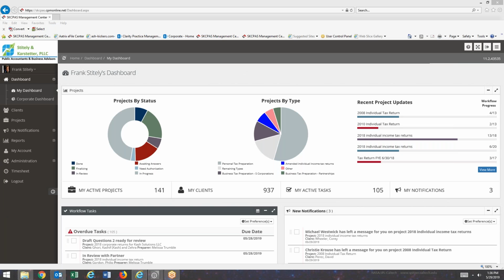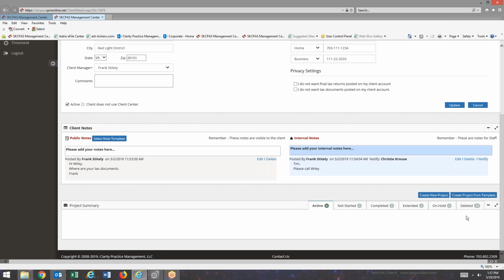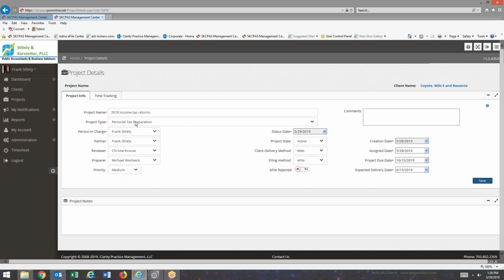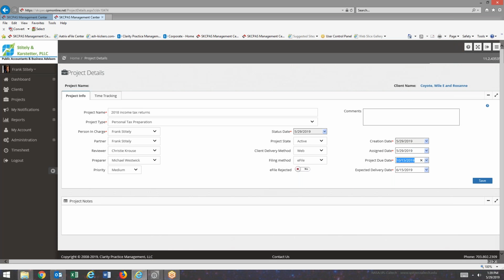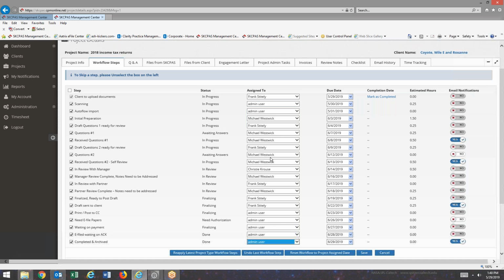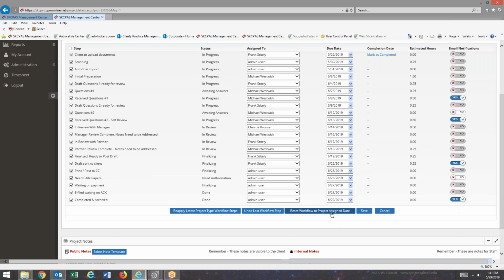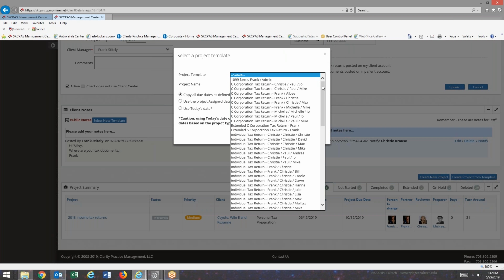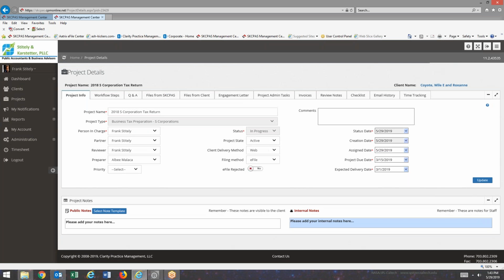Adding projects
Adding projects in Clarity is really easy